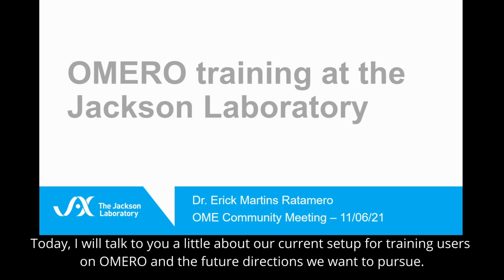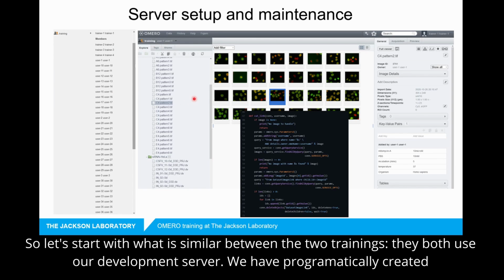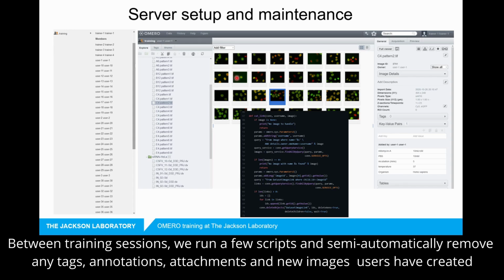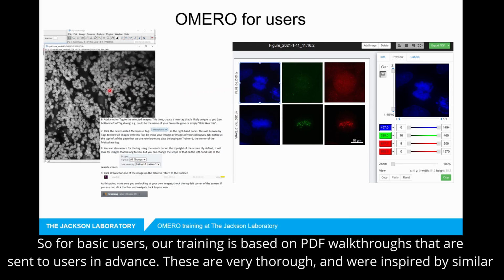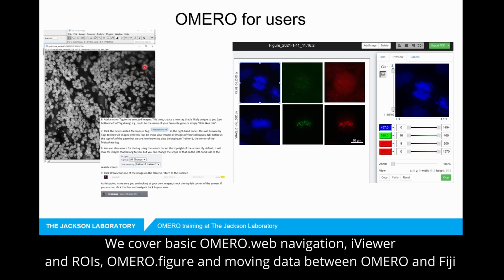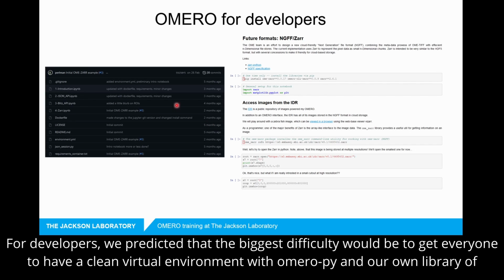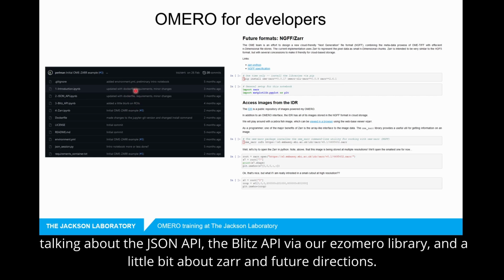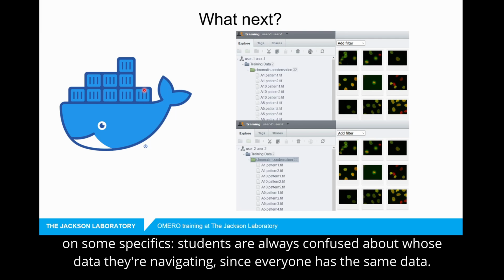OMERO training at The Jackson Laboratory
Lightning talk about OMERO training at the Jackson Laboratory. Uploaded for the OME Community Meeting 2021.